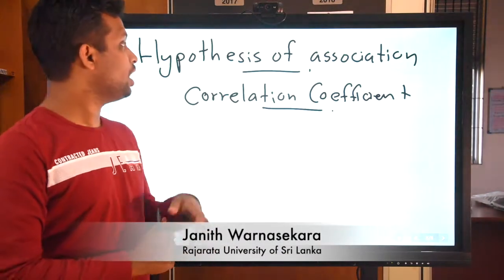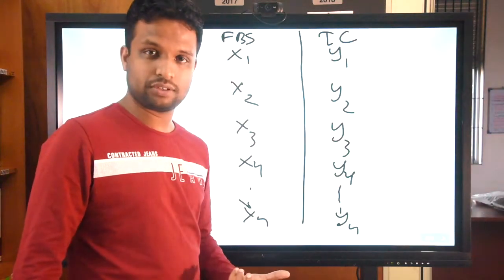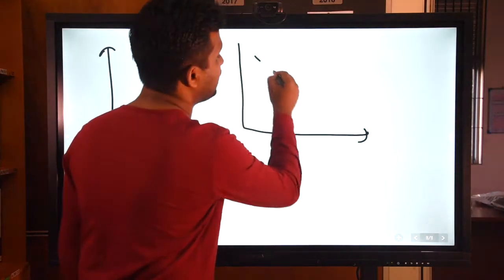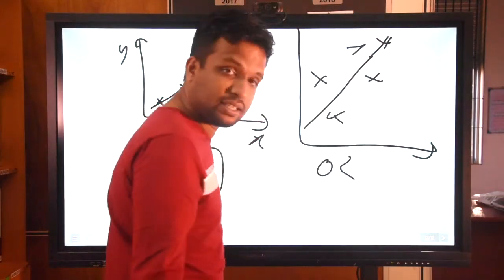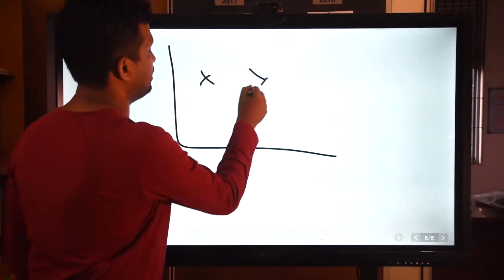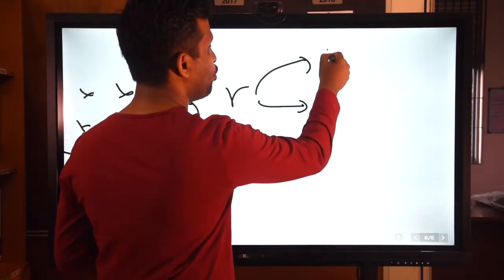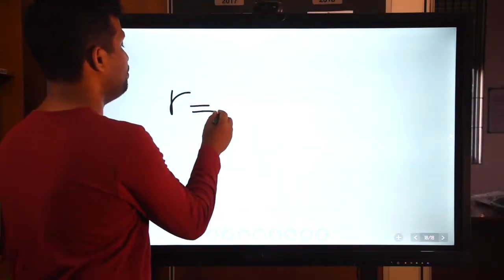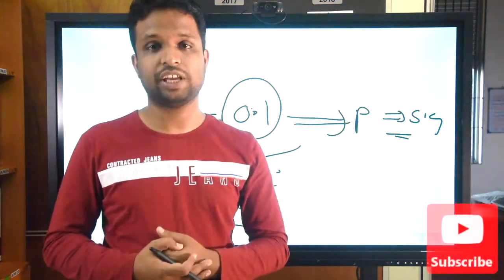Video Lecture 56 - Correlation Coefficient 2